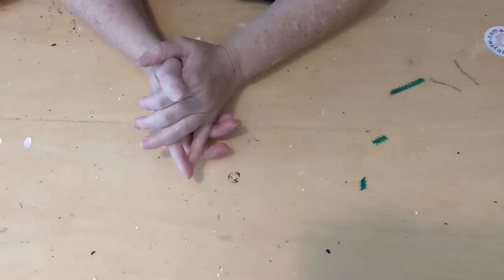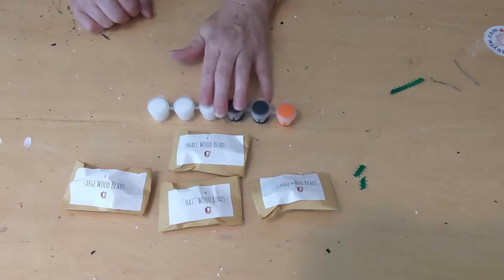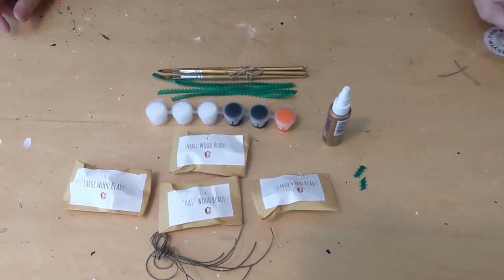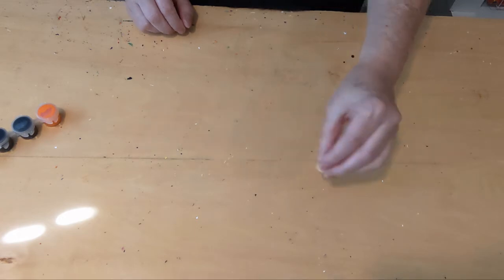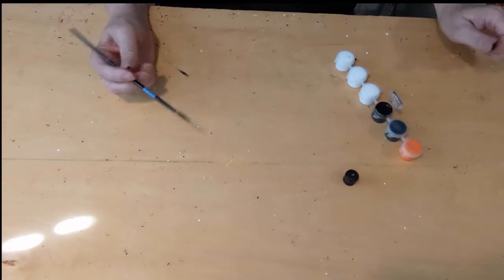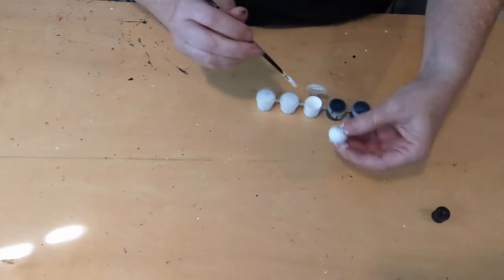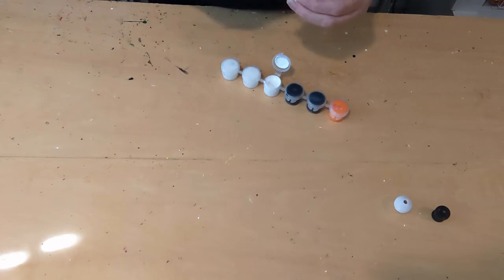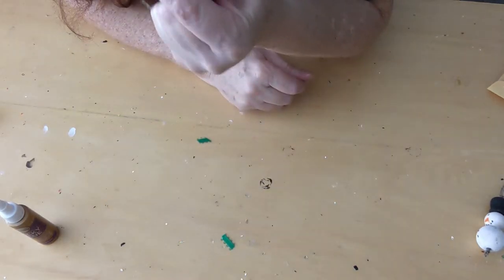Snowman Kit Video tutorial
This is the video tutorial for the Snow Man Kit from craftedbytw.com. It is a super cute snowman that you need no special skills to create.
It has everything you need to make four (4) snowmen (except scissors).
It will help you with the "trickier" parts. Of course, if after watching you are still unsure or still have questions feel free to let me know.  You can

Leave a comment here.

Chapters
00:00 Title
00:10 Introduction
02:38 Step 1
03:49 Step 2
04:46 Step 3
05:37 Step 4
06:36 Step 5
08:33 Step 6
10:39 Step 7
12:03 Share

Music is From The United States Marine Band